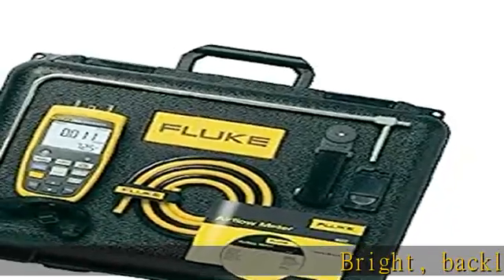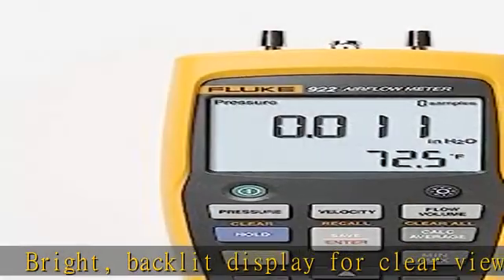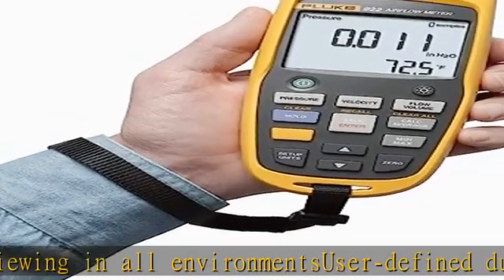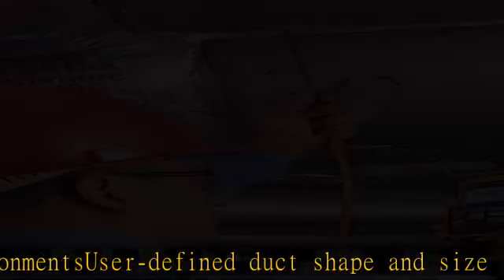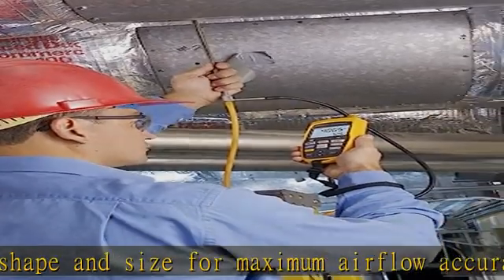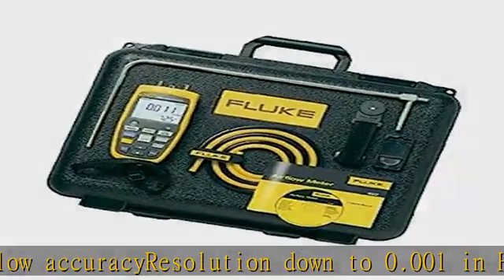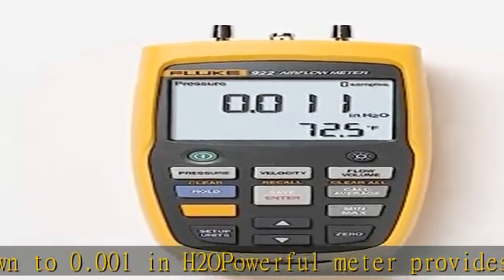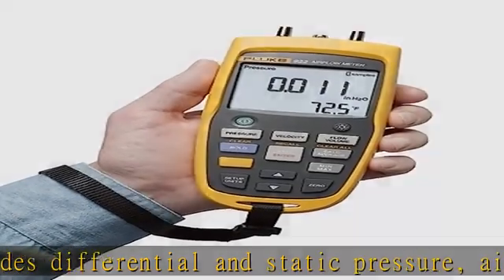Fluke 922/Kit Airflow Meter Kit